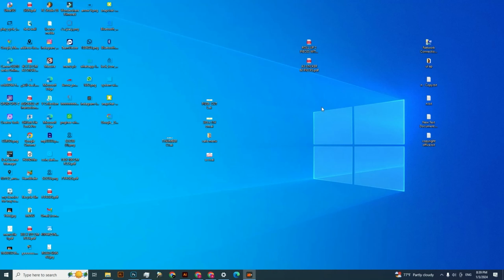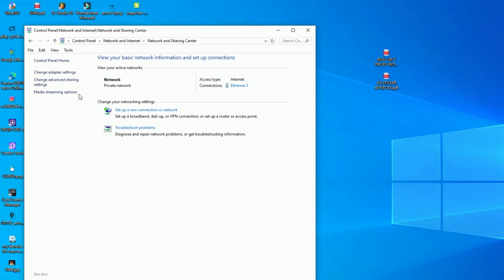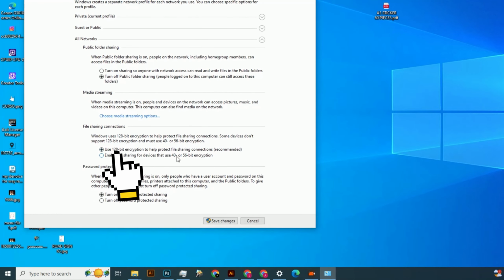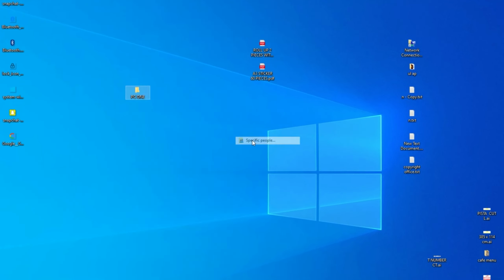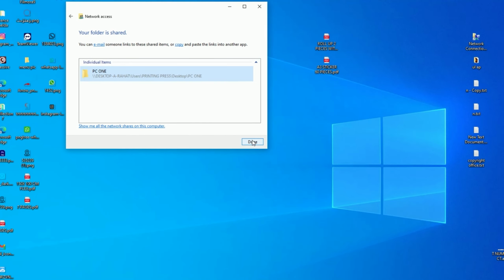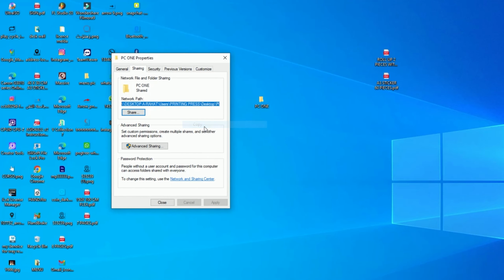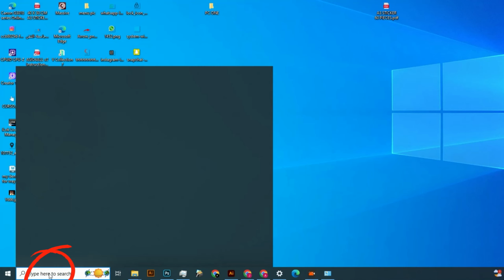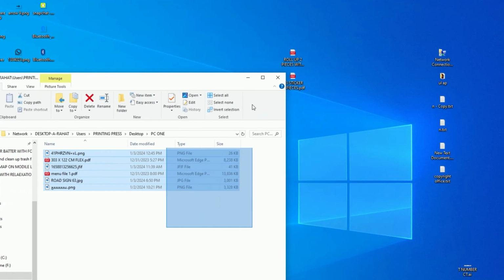Transfer file from one pc to another pc without any application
Gile transfer to multiple pc make it easier
pc quality time saver